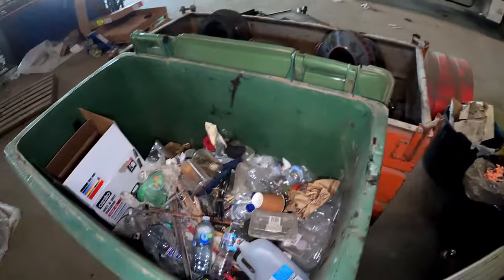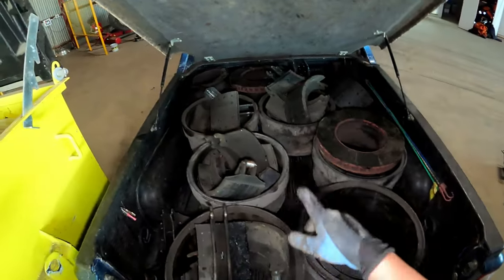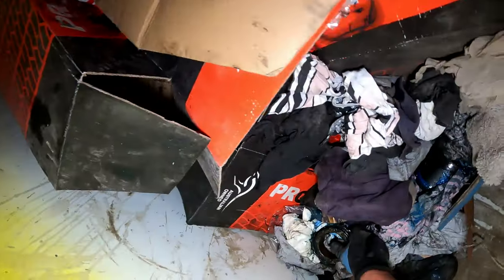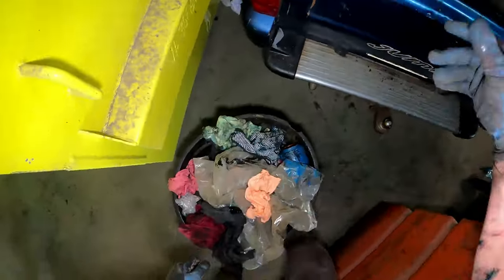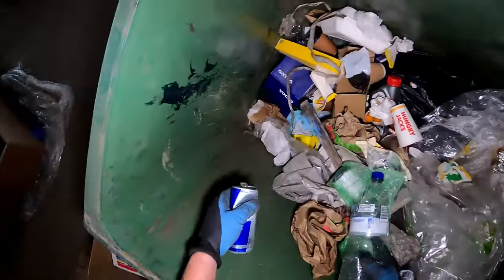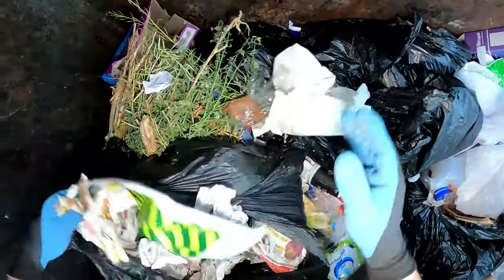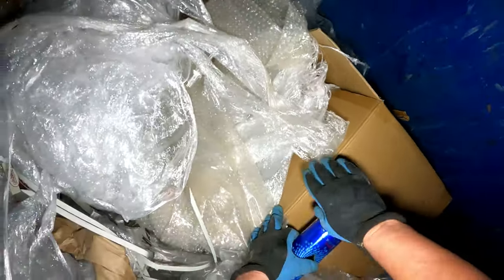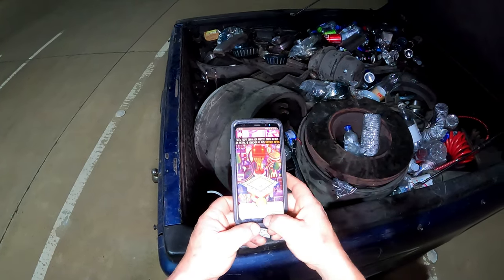Dumpster Diving Telling Me What To Do I Know What I'm Doing